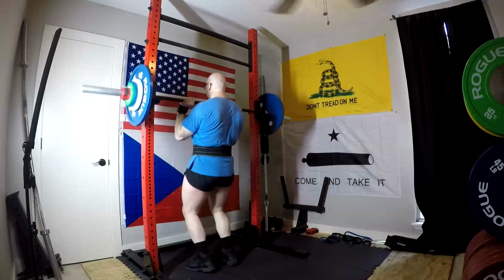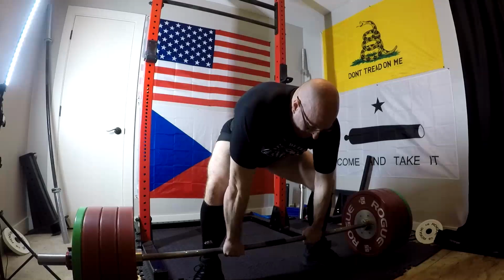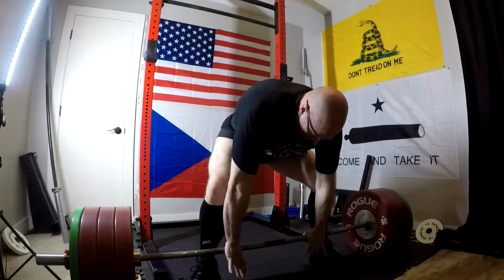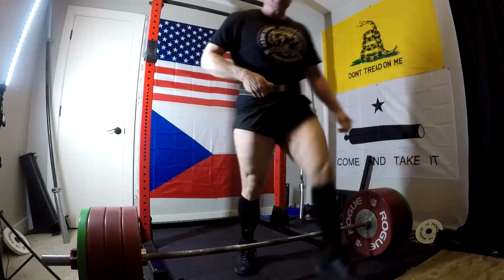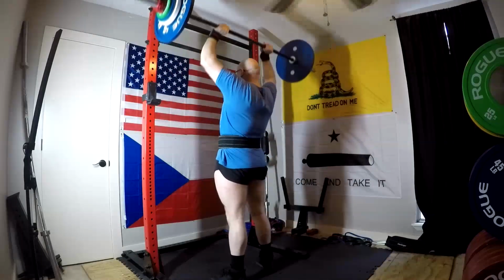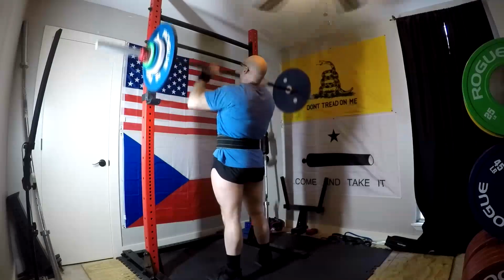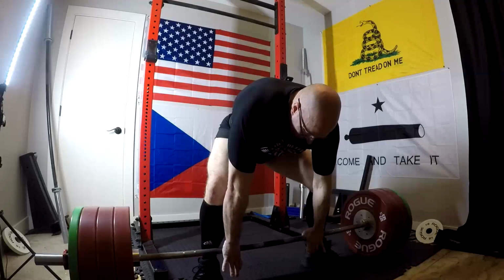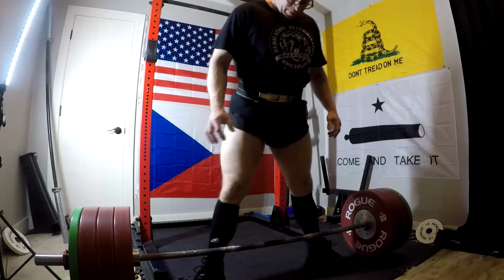Why High Set Low Rep Training Has The Most Potential To Improve Maxes!